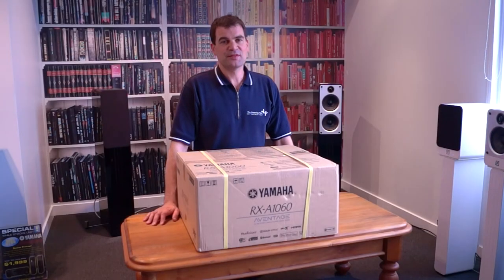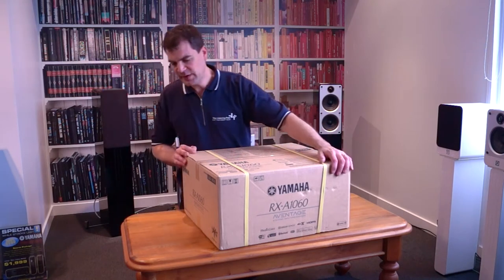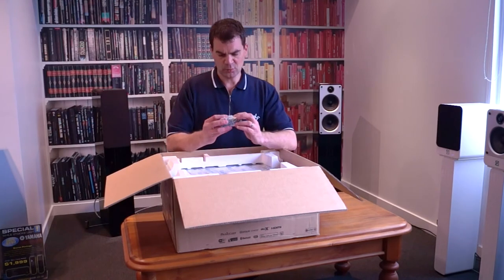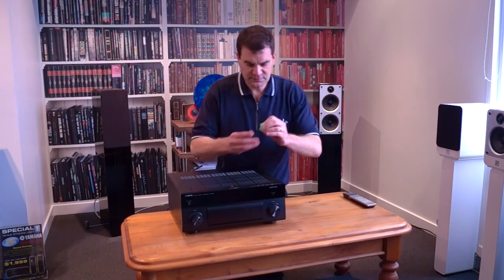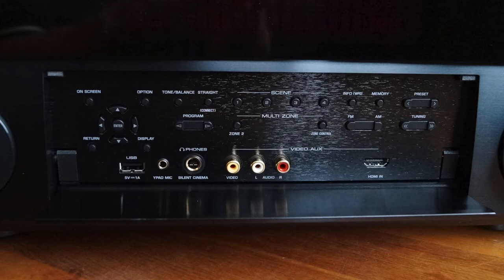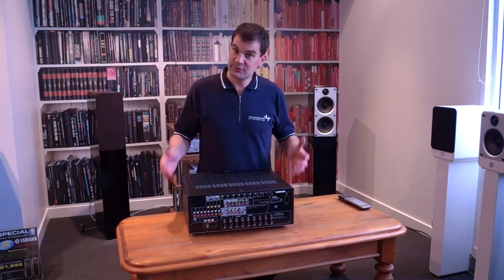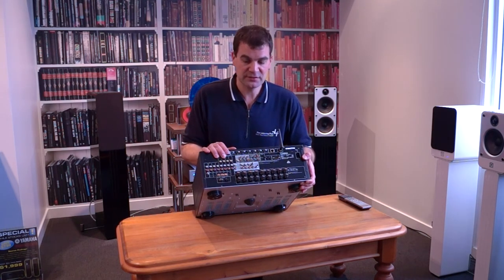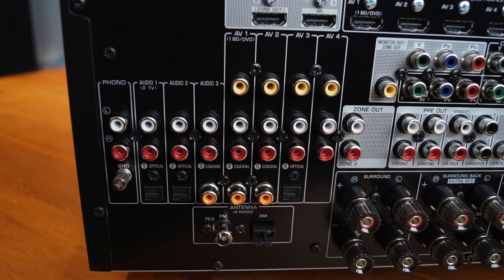Yamaha RX-A1060 Network AV Receiver unboxing, hands on, | The Listening Post | TLPCHC TLPWLG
Yamaha RX-A1060 Network AV Receiver unboxing, hands on, Yamaha RX-A1060 Network AV Receiver unboxing, hands on,

Enjoy a truly high-class sound studio experience at home.
This 7.2-channel AVENTAGE network AV receiver features Dolby Atmos and DTS:X for surround sound realism, while offering high-resolution audio playback and access to streaming music services via the built-in Wi-Fi. With the latest in HDMI technologies, experience movies in stunning 4K Ultra HD and high dynamic range (HDR).

Enjoy high-resolution audio playback and access to online music with built-in Wi-Fi, connect a smartphone or tablet with Bluetooth for quick wireless access to your music streaming services or use the phono input to listen to your favorites on vinyl.

This device also supports MusicCast to deliver wireless multi-room audio playback, all controlled by a simple app...

Features...
7.2 channel network AV receiver
Designed to deliver the highest levels of audio performance through engineering
Aluminium front panel, symmetrical amplifier layout, H-shaped cross frame
4K Ultra HD video upscaling with HDCP 2.2, HDR and BT.2020 support
Dolby Atmos and DTS:X surround sound processing (5.1.2-ch)
MusicCast wireless multiroom audio compatible
Bluetooth, built-in Wi-Fi and Wireless Direct for wireless music streaming
AirPlay, Pandora, Rhapsody, Spotify, Sirius XM Internet Radio and AV Controller app
Advanced HDMI zone switching (Zone 2)
DSD 2.8 MHz / 5.6 MHz, FLAC / WAV / AIFF 192 kHz / 24-bit, Apple Lossless 96 kHz / 24-bit playback
Room acoustics optimization using YPAO - R.S.C. with multipoint measurement
YPAO Volume to ensure natural sounds even at low volume
Preout with volume control for Zone 2
Zone Extra Bass for more powerful bass sound in Zone 2
Zone Volume Equalizer for optimum sound balance in Zone 2